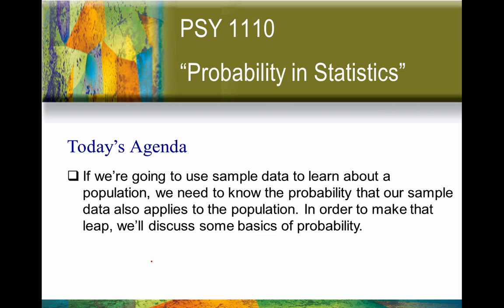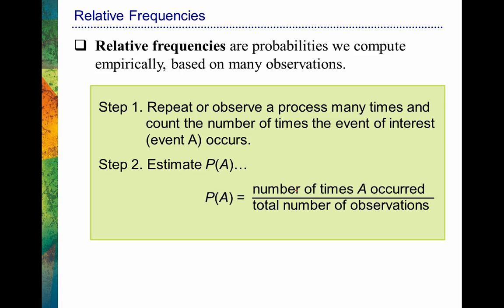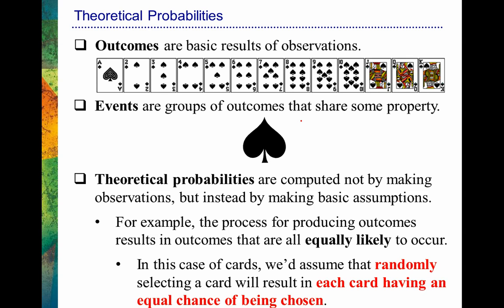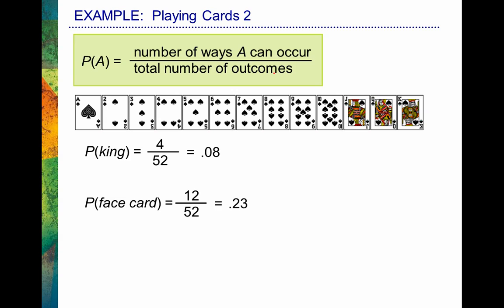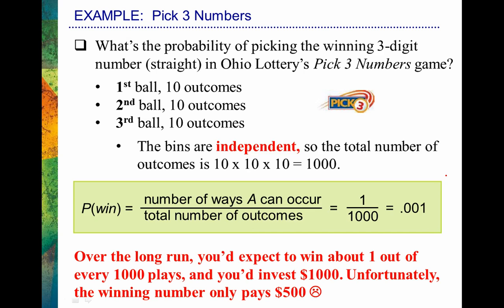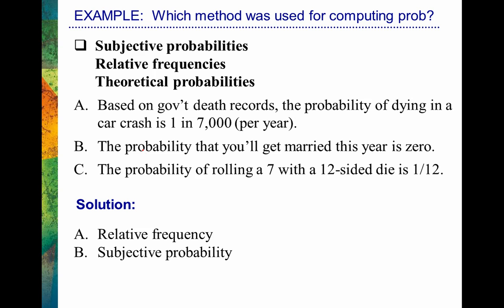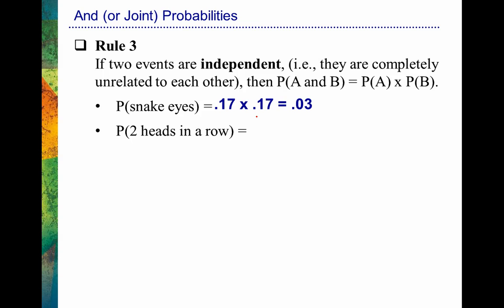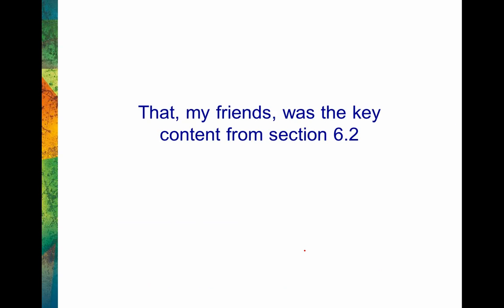PSY1110: Section 6.2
In this video, I discuss the basics of probability, and I distinguish between subject probabilities, theoretical probabilities, and probabilities based on relative frequencies.